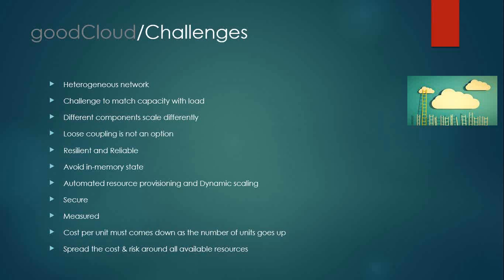Copy of REST APIs in cloud computing